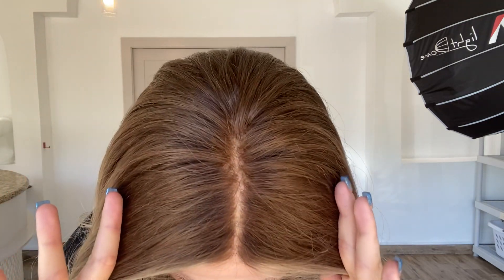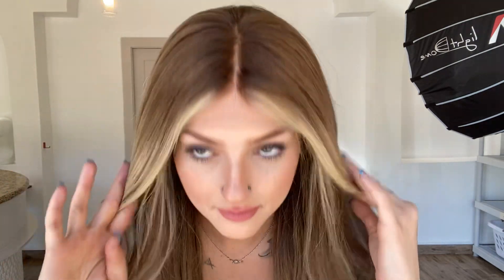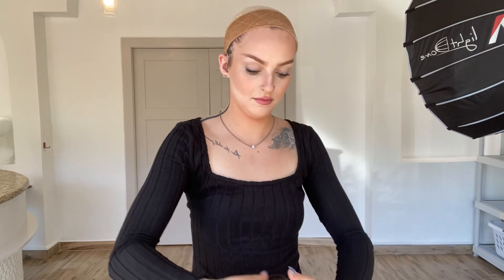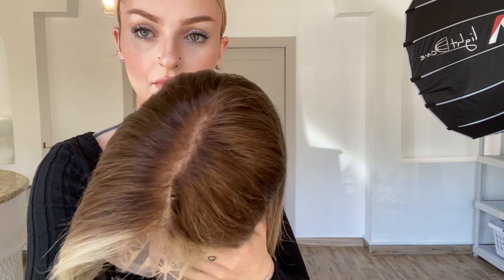#7517 GARDEAUX FULL LACE (MEDIUM CAP)